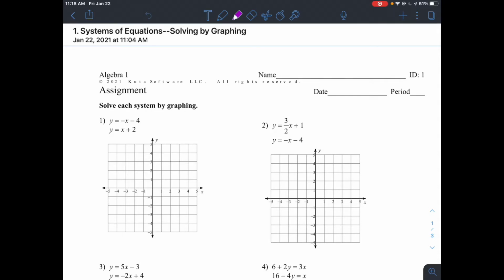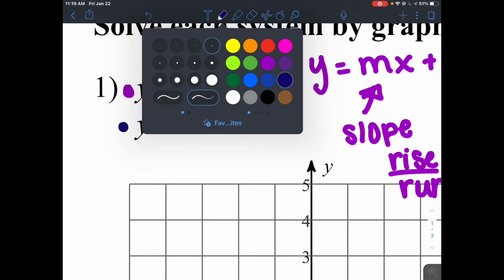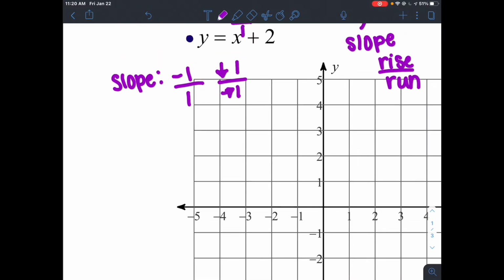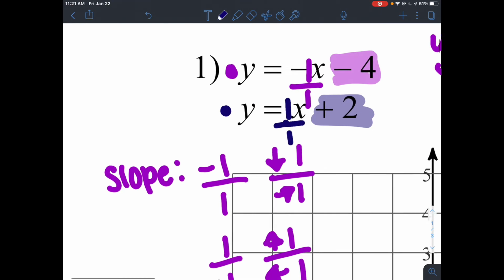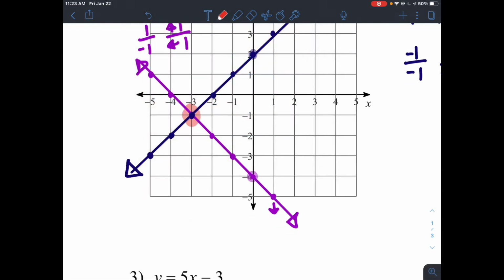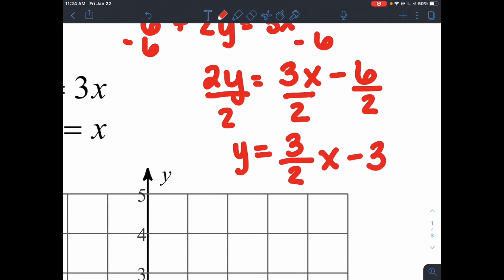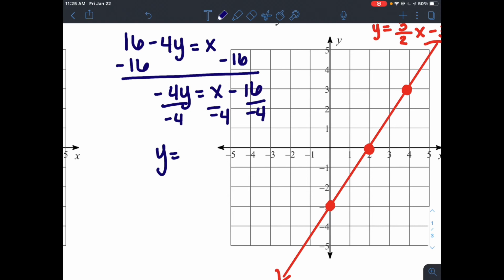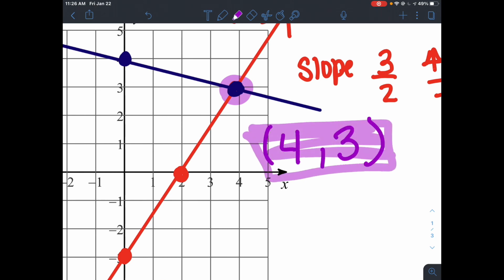Systems Of Equations— Solving By Graphing VIDEO